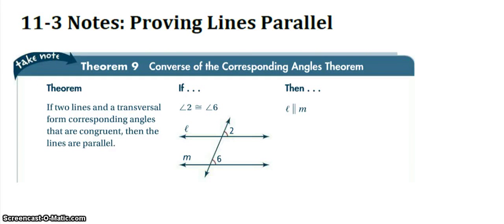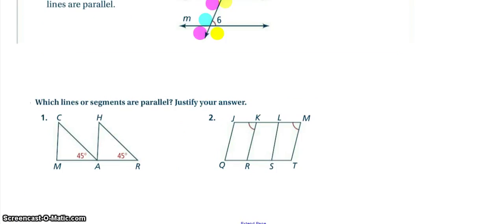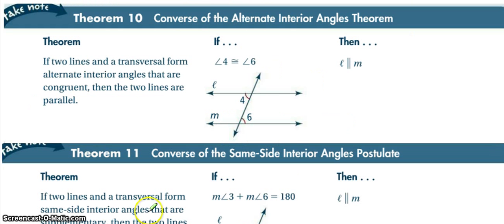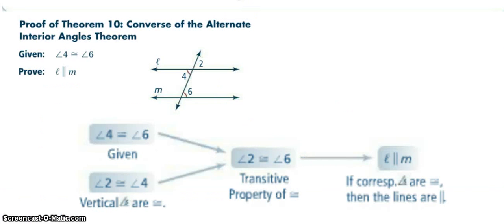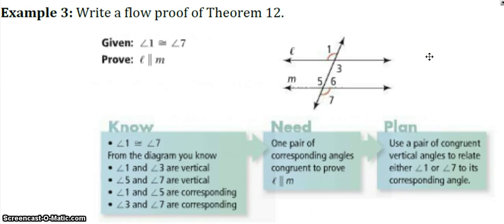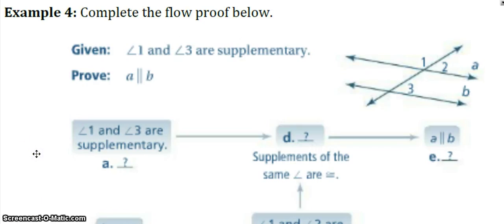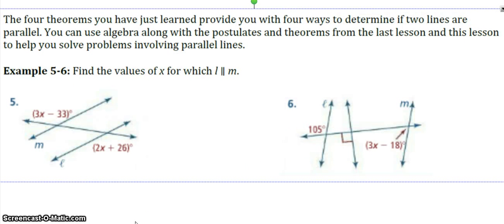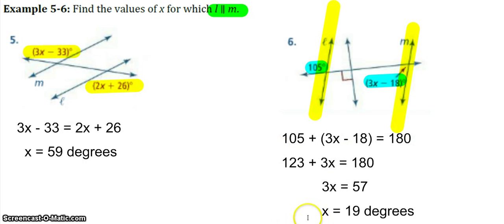11.3 Proving Lines Parallel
In this lesson, we work through the different ways in which we can prove that two lines are parallel.